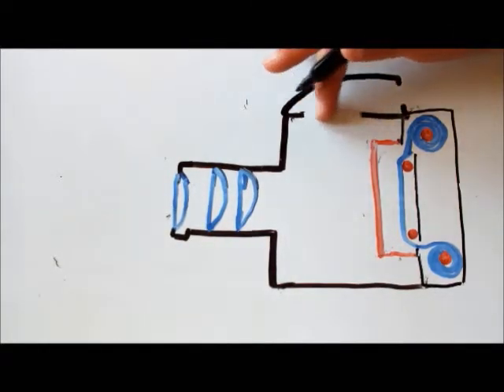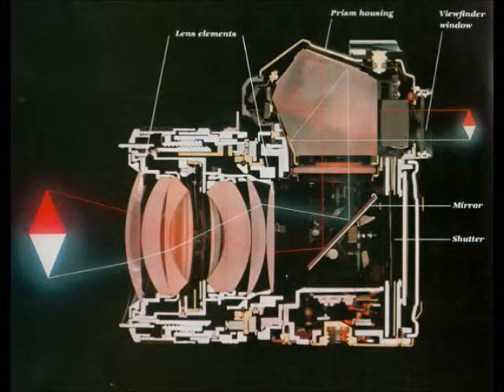Cameras:history and workings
History and how a DSLR or Film camera works